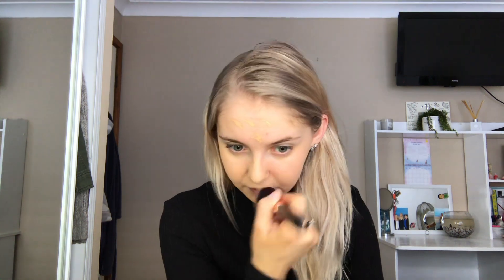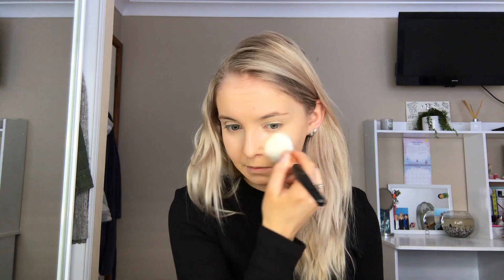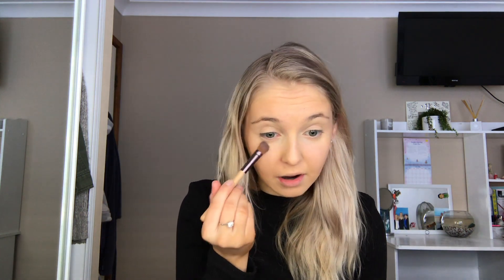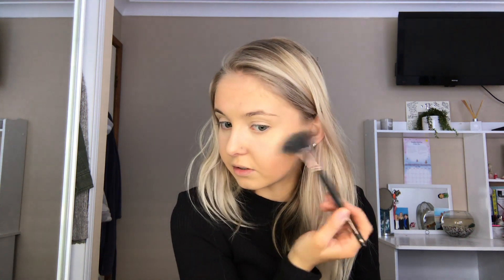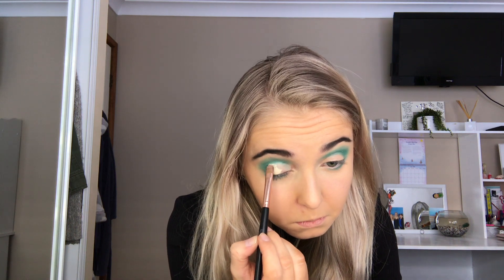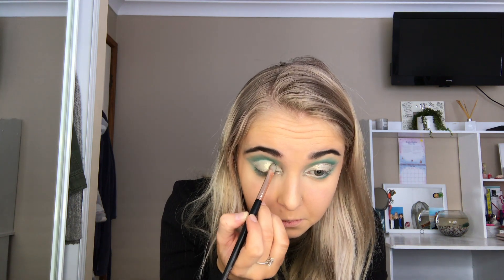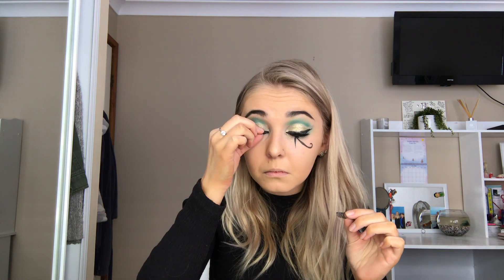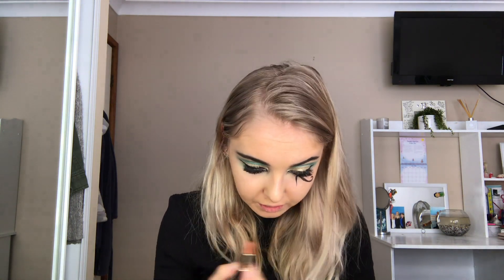CLEOPATRA INSPIRED MAKEUP! FAIL OR SUCCESS?!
Hiya my loves! So I've FINALLY gotten around to doing this look as if put it off for so long! But make sure you watch to see if I failed or not and I hope you enjoy xx

Thank you all so much for watching and I hope you all have a fabulous week! xxx